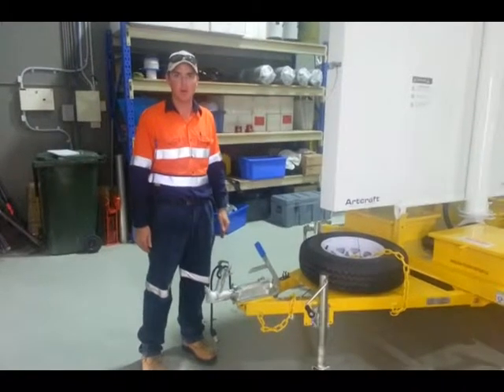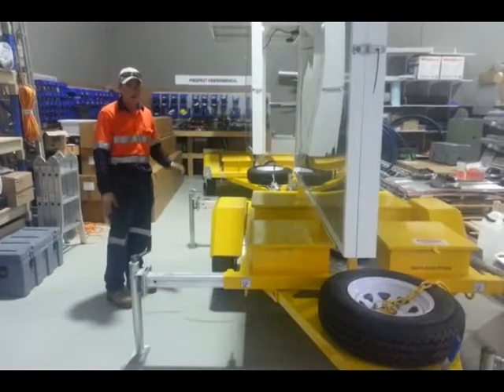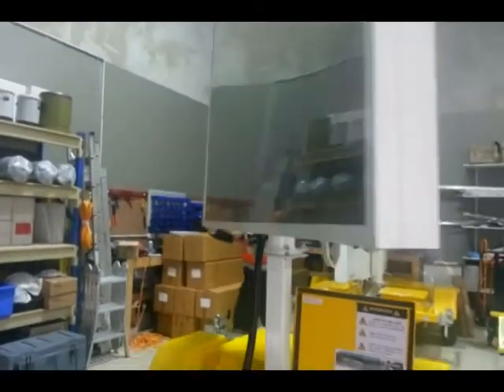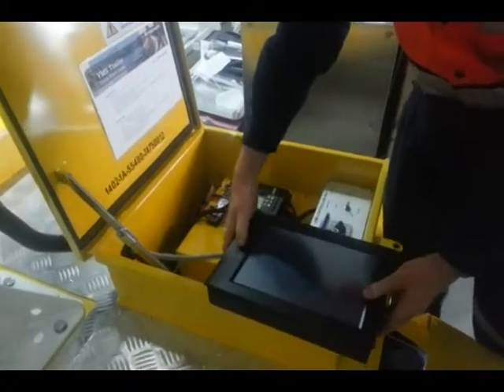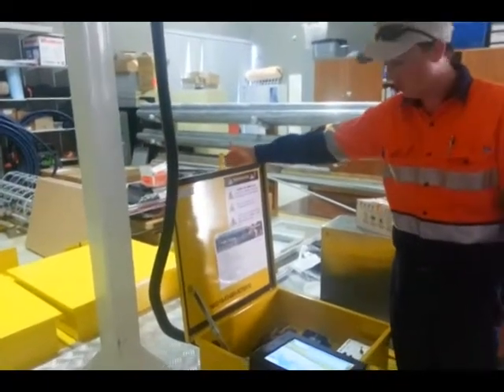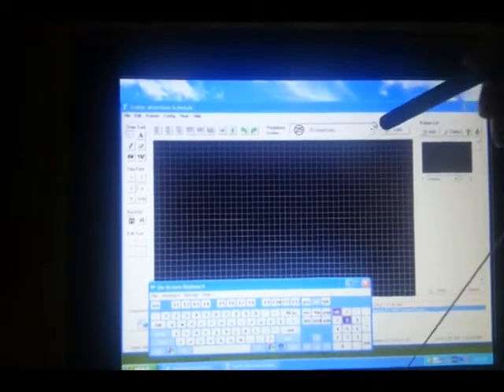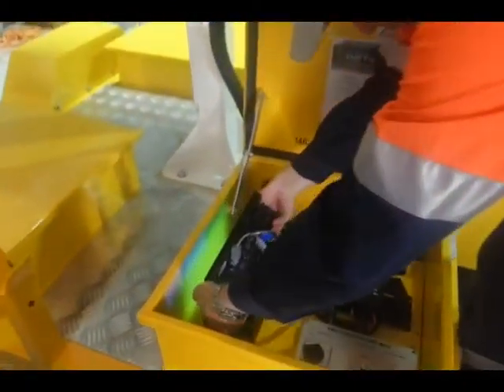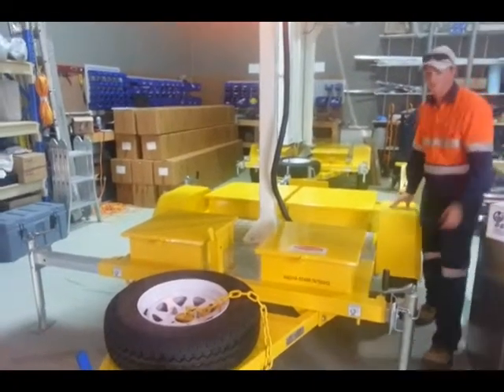Setup VMS trailer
Prospect Advanced Variable Messaging Sign System - Setup Procedure